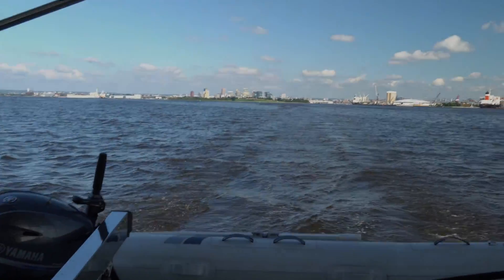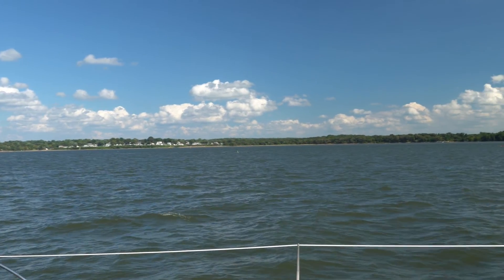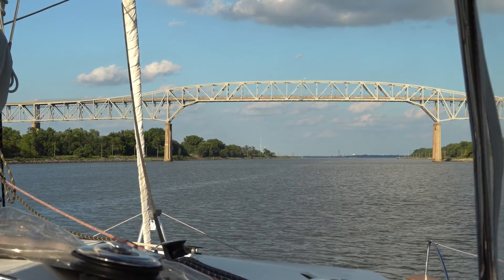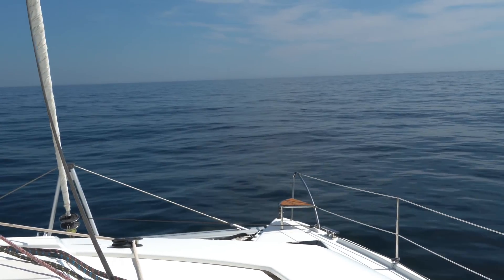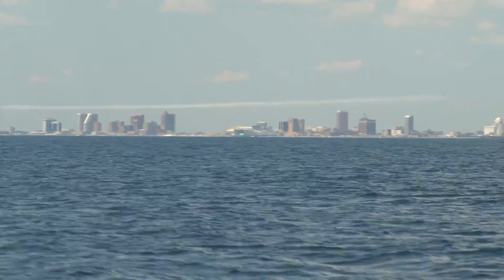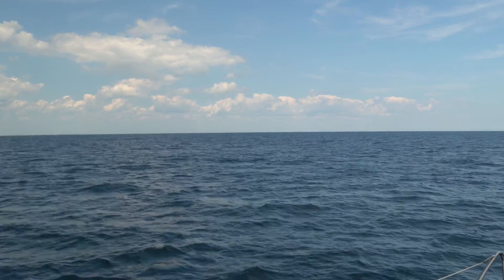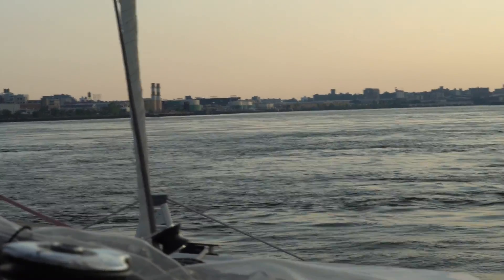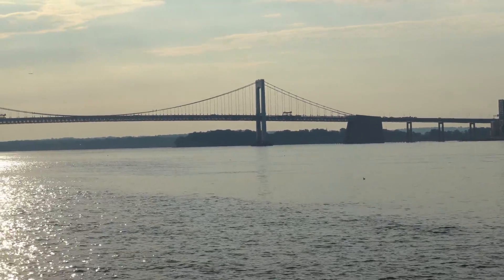Sailing from Baltimore MD to Port Washington NY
Our passage on our sailing catamaran from Baltimore Maryland to Port Washington New York. Passing thru the Chesapeake and Delaware Canal and New York City harbor.